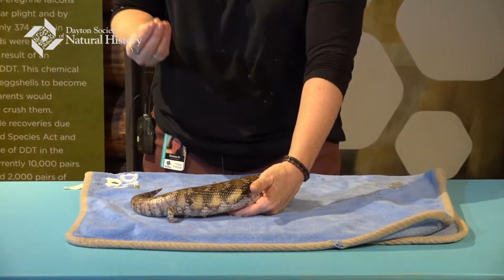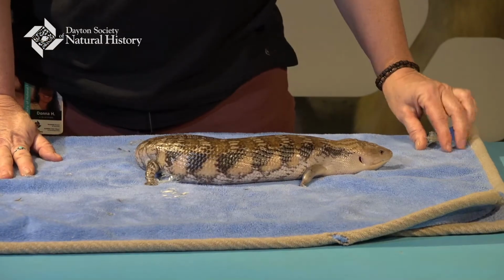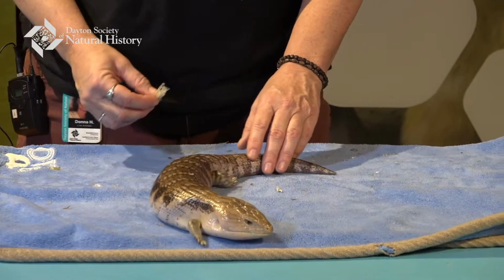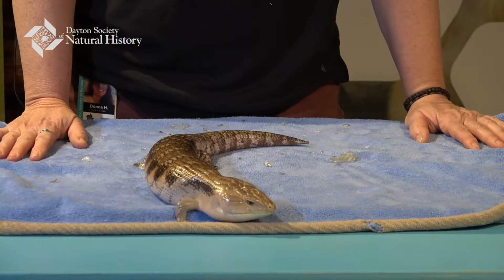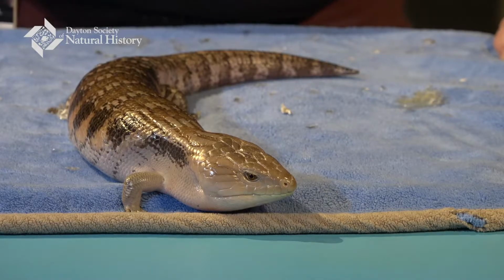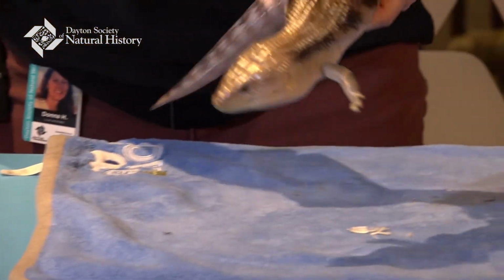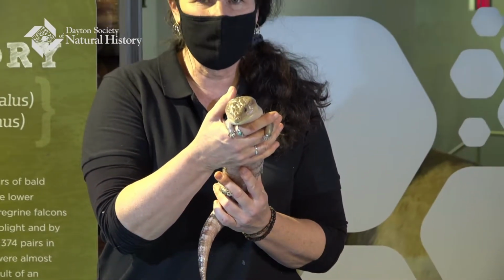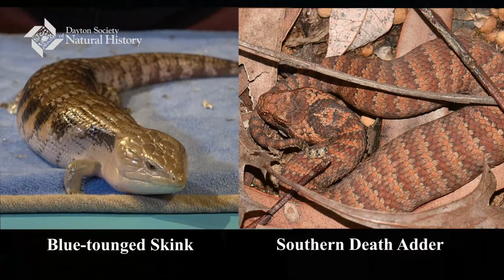Animal Ambassador - Blue-Tongued Skink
Meet Sheila, our blue-tongued skink!